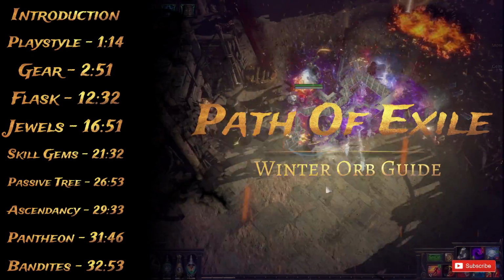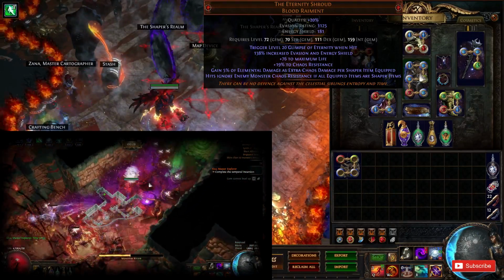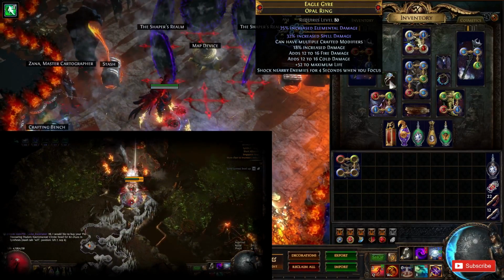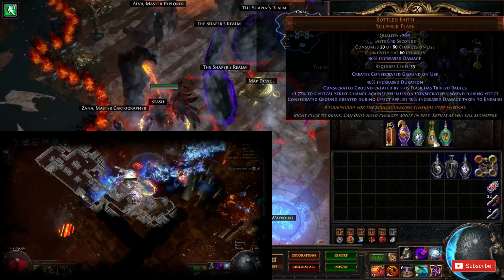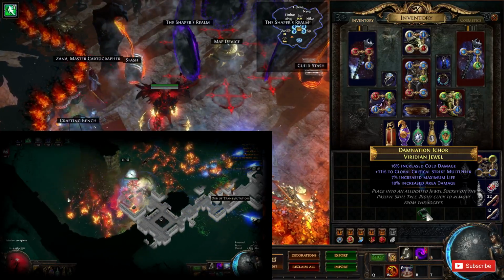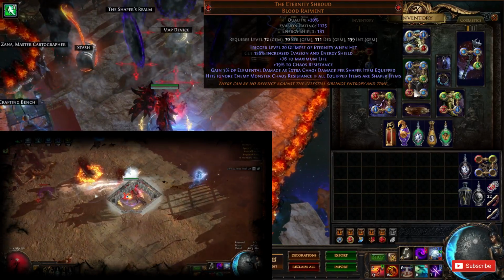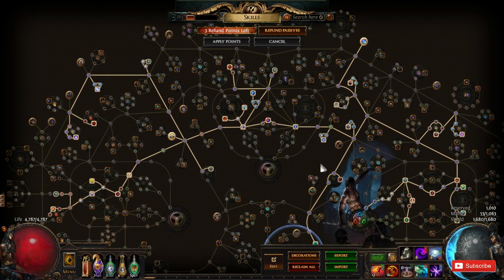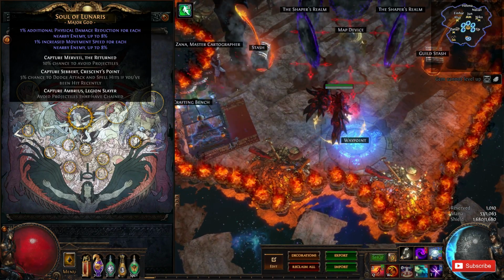[Path of Exile 3.6] Insane DPS Winter Orb Trickster, Build Guide!!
This was a fun and rewarding winter orb project. With insane chaos damage from our cold to fire conversion, we will reach some incredible DPS numbers. Winter orb trickster might be kind of a glass cannon build but it can still take a hit or two from end game bosses and our ultimate defense is that everything is dying before getting close:) So here is my winter orb trickster build guide!

Introduction
Playstyle -1:14
Gear - 2:51
Flask - 12:32
Jewels - 16:51
Skill Gems - 21:32
Passive tree - 26:53
Ascendancy - 29:33
Pantheon - 31:46
Bandits - 32:53
Final Words - 33:22

Links